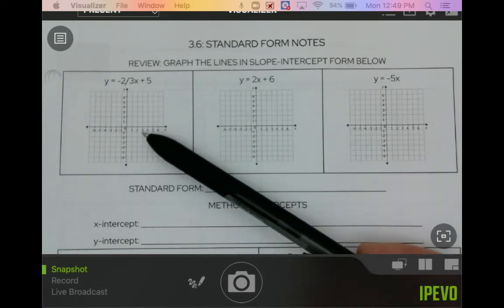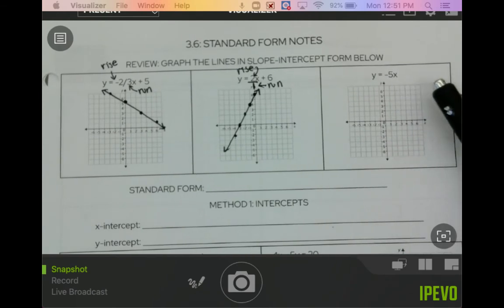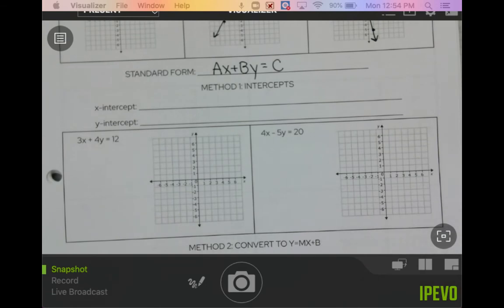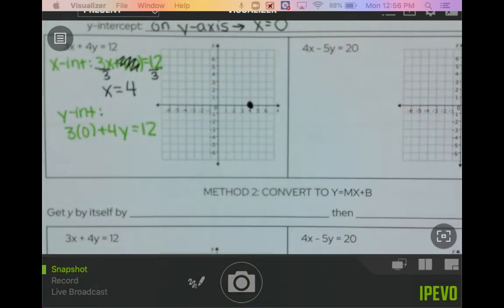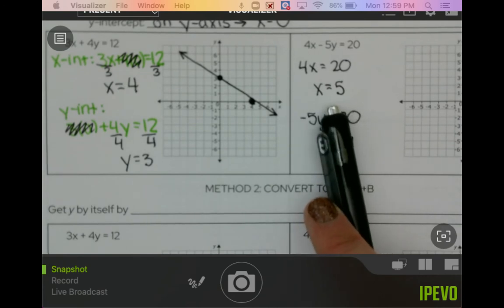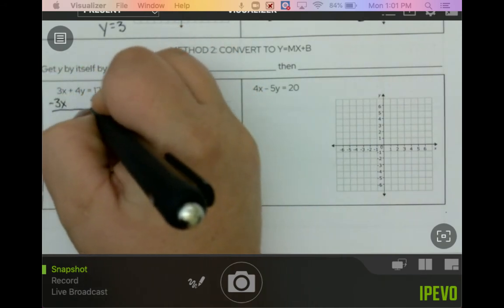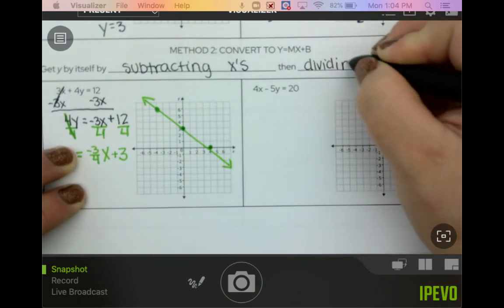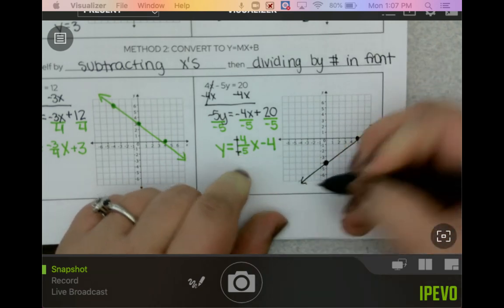3.6 Notes (A1)